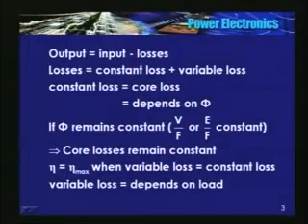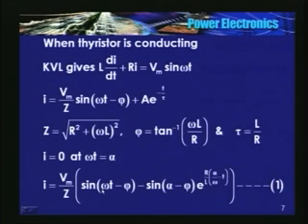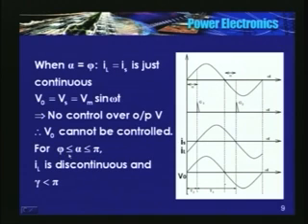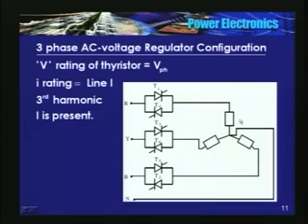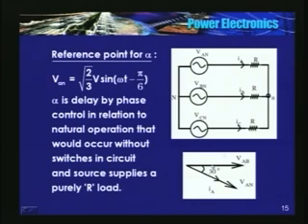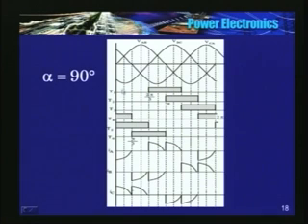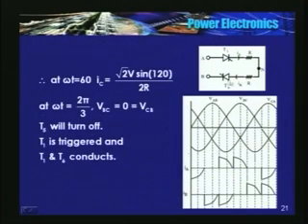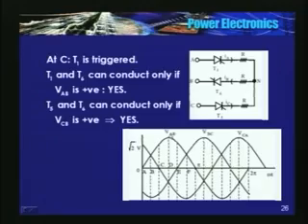Lecture - 43 Power Electronics